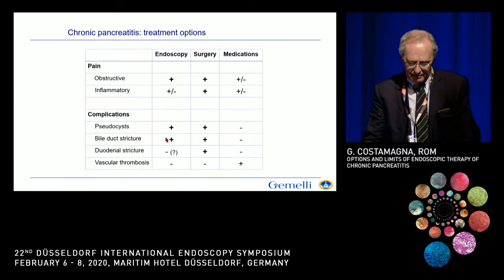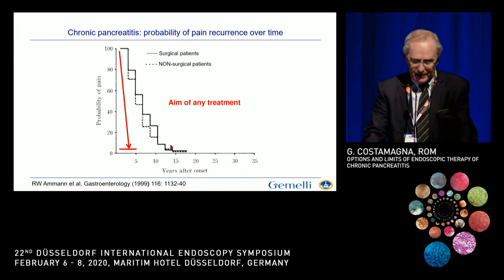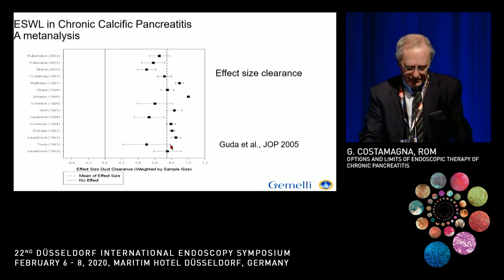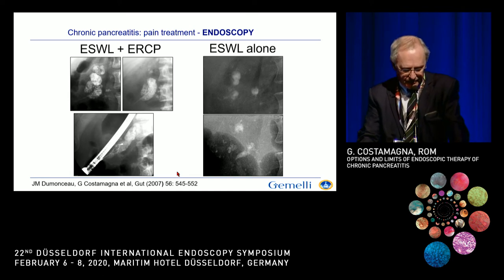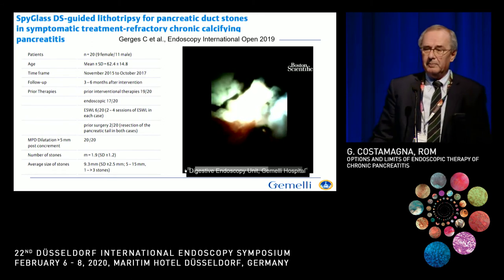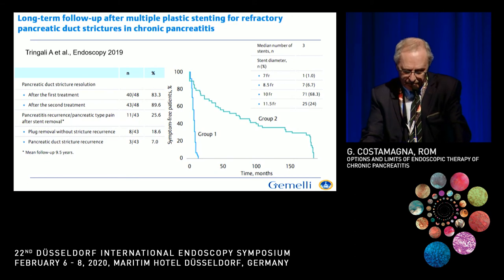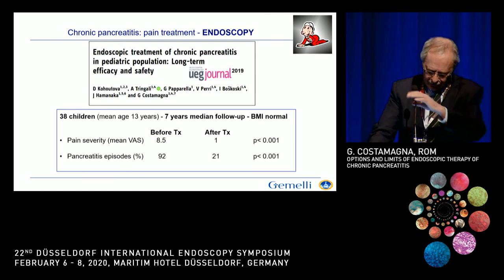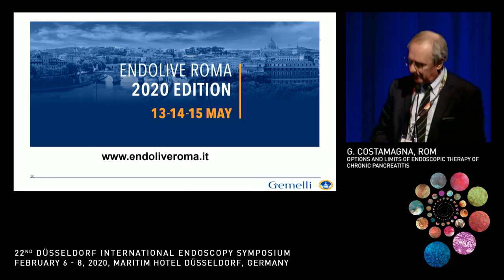Options and limits of endoscopic therapy of chronic pancreatitis - Costamagna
Endoskopie Symposium Düsseldorf 2020 – Lectures